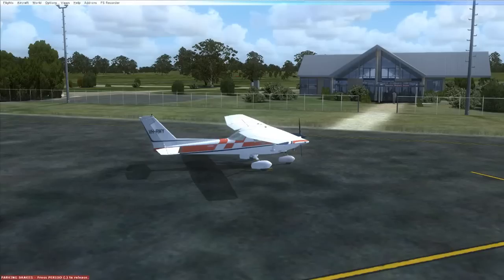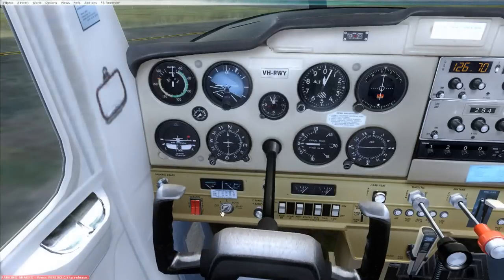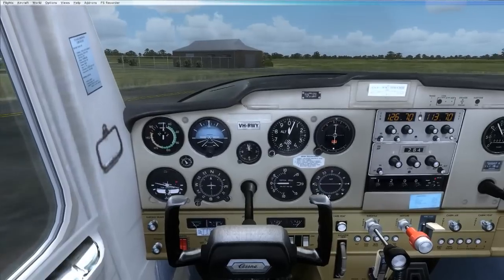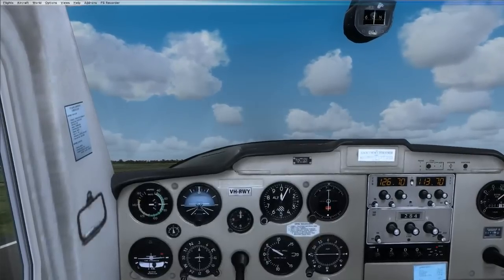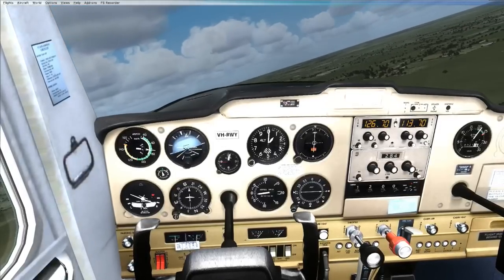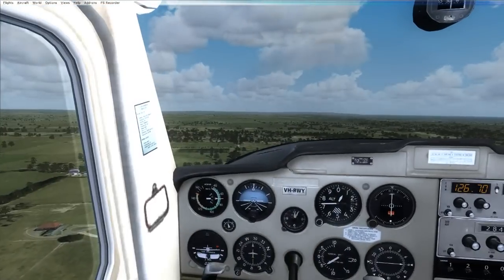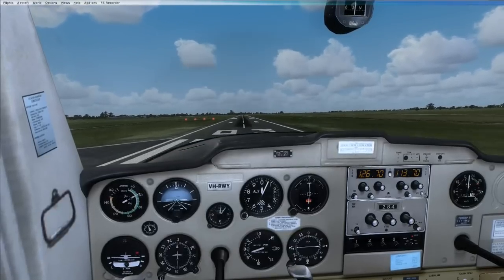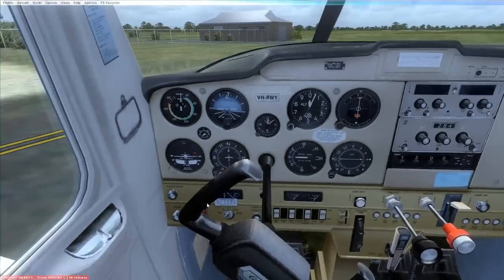Learn To Circuit - FSX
Little bit of fun doing a single circuit in FSX down at Bussleton Airport.